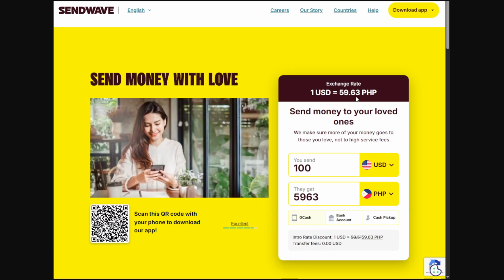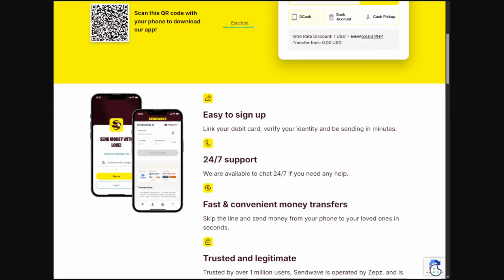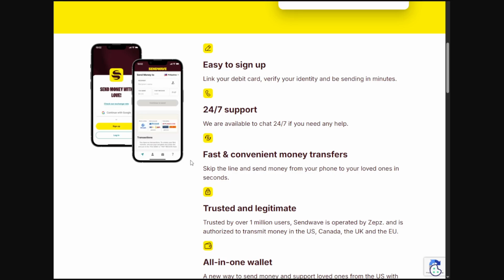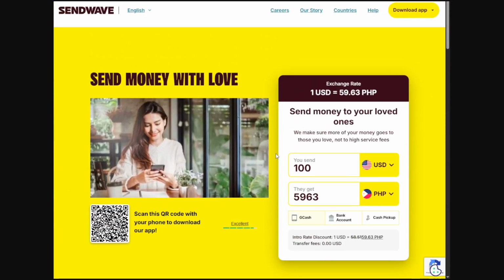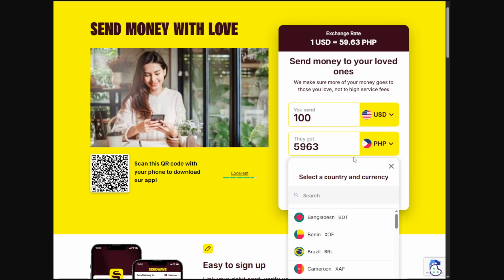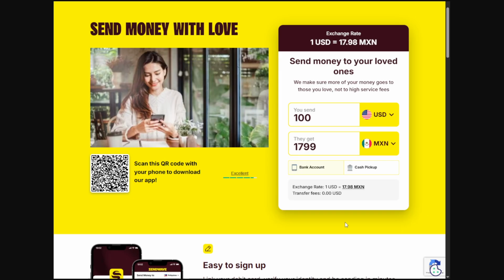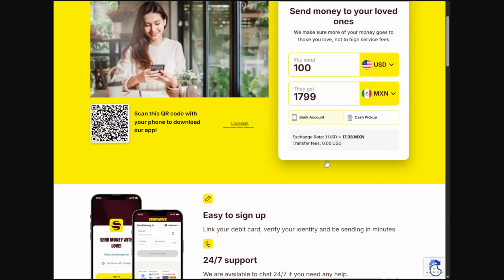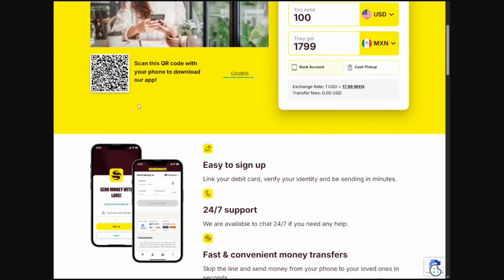How to SEND MONEY to MEXICO with SENDWAVE (Step by Step)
I teach you how to send money to Mexico using Sendwave

In this video you will learn how to:
— send money to Mexico with Sendwave
— download and set up the Sendwave app
— add your debit card for payments
— choose Mexico as your transfer country
— send money directly to a bank or cash pickup
— check exchange rates and fees in Sendwave
— track your transfer in real time
— fix errors sending money with Sendwave
— verify your recipient’s details before sending
— send money fast and safely to Mexico